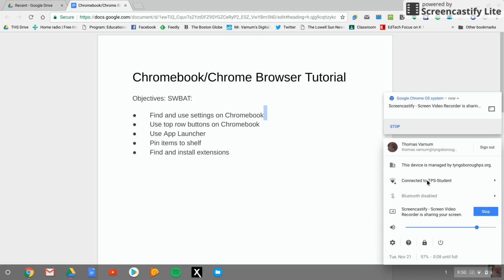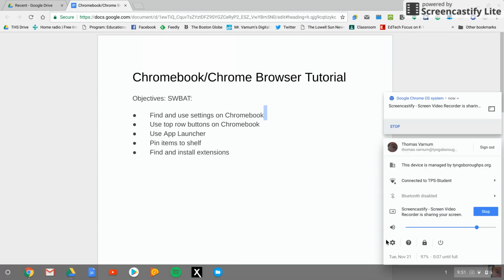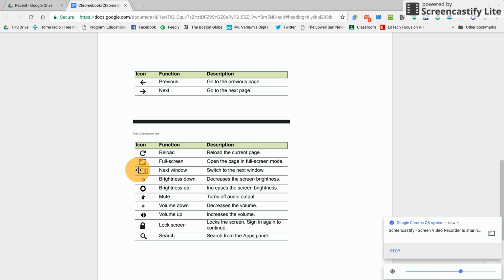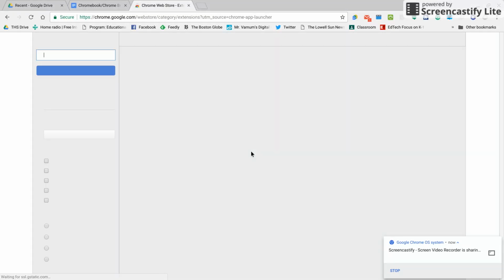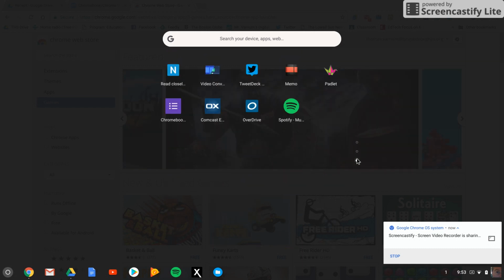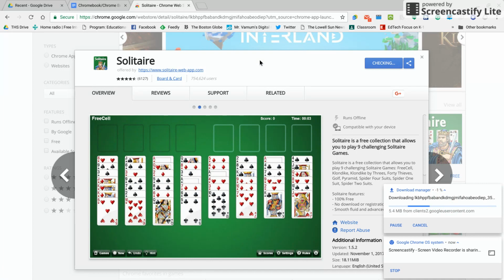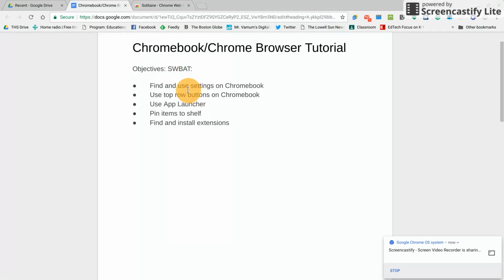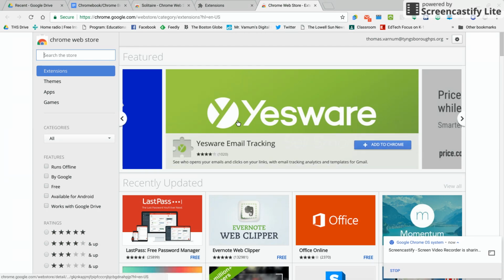Introduction to Chromebook